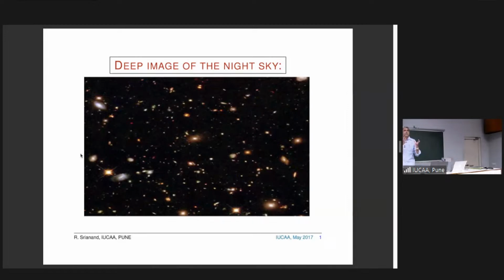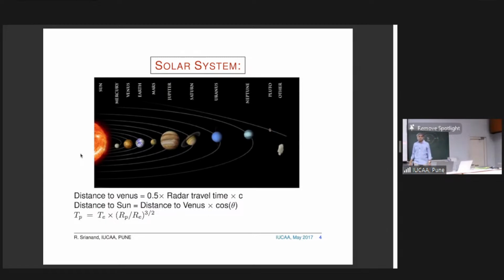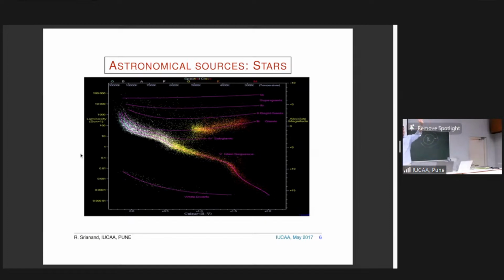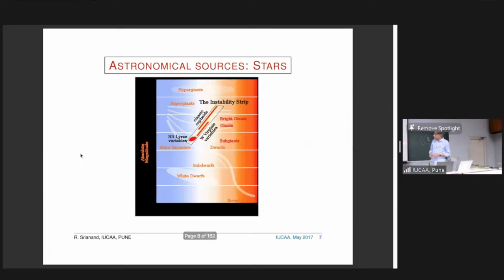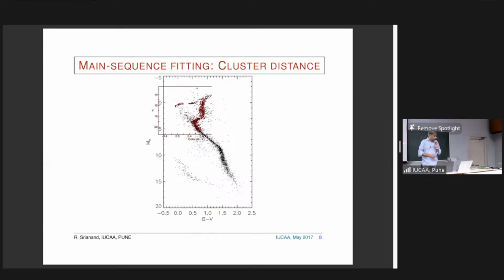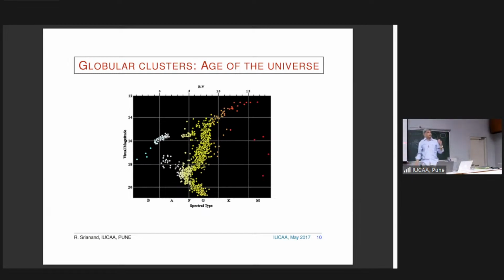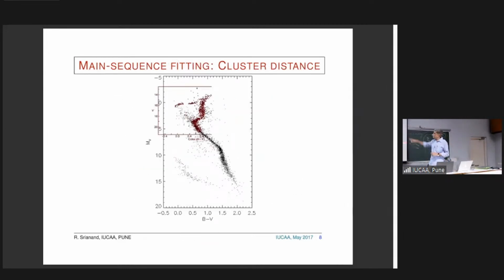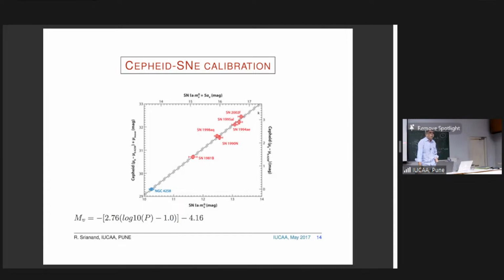ISSAA-RCAA 2023: Prof. R. Srianand - Introductory Astronomy (I)